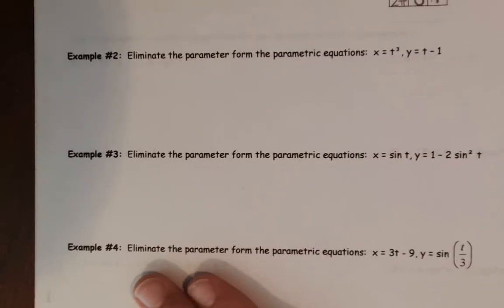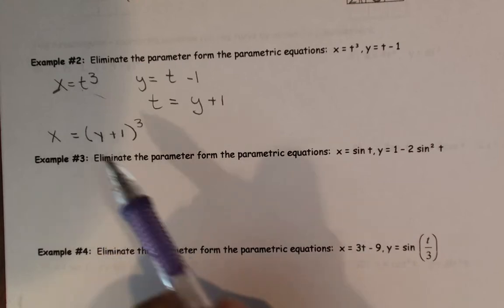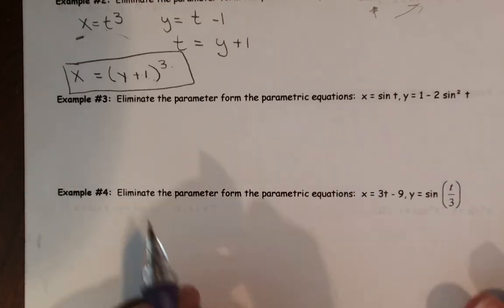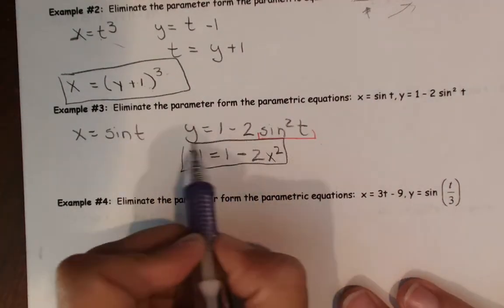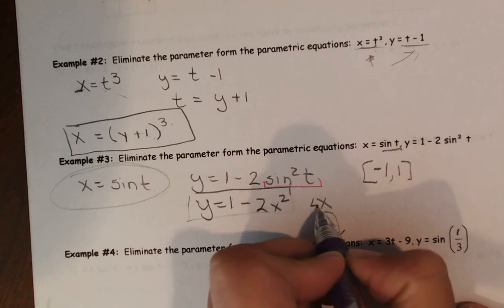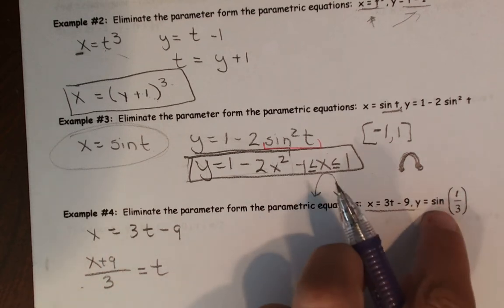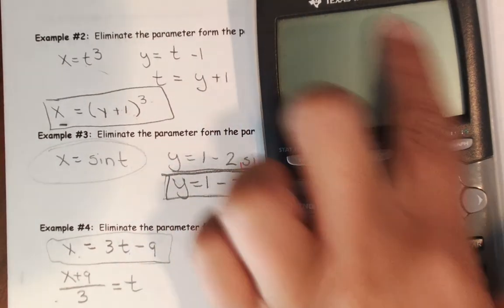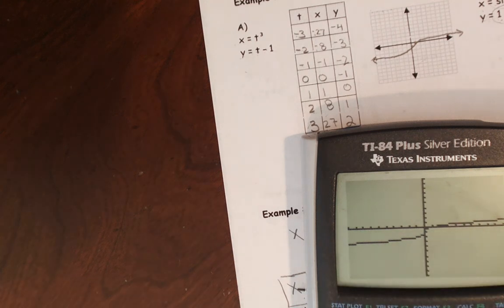10.7 Parametric Equations Ex 2-4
10.7 Parametric Equations Ex 2-4